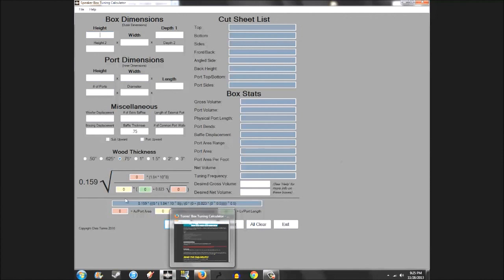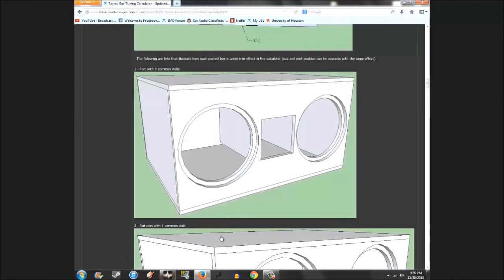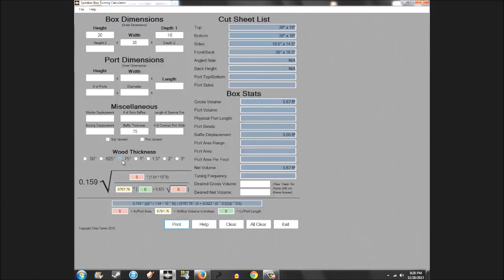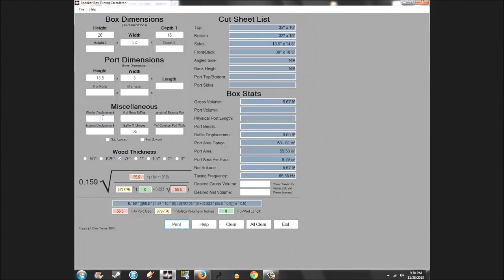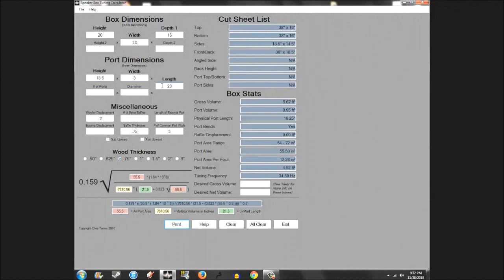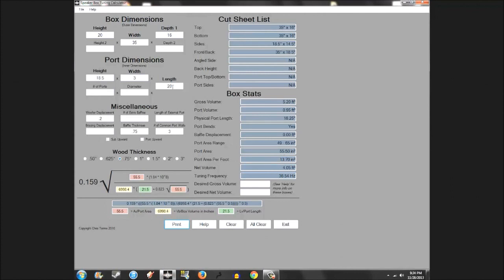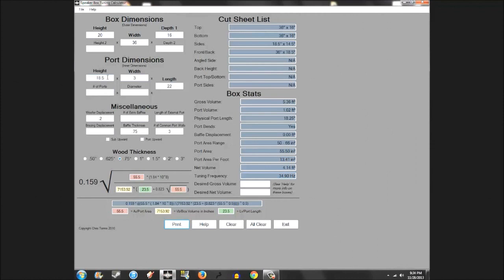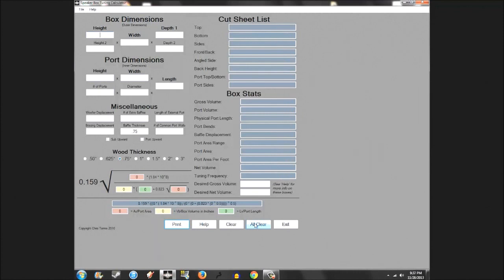Box Tuning Calculator Tutorial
EDITTED 11/14/2017 : IF YOU ARE LOOKING FOR A CRAZY IN DEPTH TUTORIAL, THIS IS NOT IT. USING THIS SOFTWARE REQUIRES SOME KNOWLEDGE ON THE SUBJECT BEFORE HAND. THIS IS A FREE PROGRAM, NOT 100+ DOLLAR MODELING SOFTWARE, TAKE IT FOR WHAT IT IS (WITH A GRAIN OF SALT).